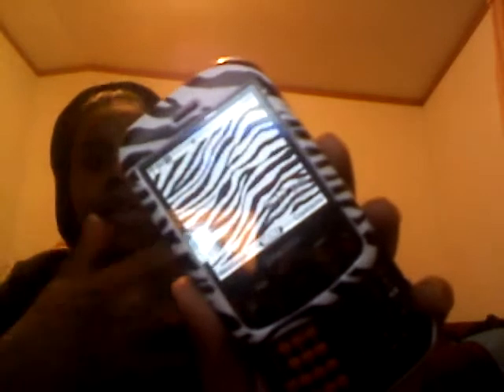my cell phones acessories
feat.: lg rever(phone), pantech jest(phone), funfriends universal flip case, croc-o-dial universal case, phonepoke, and a million dollar bill